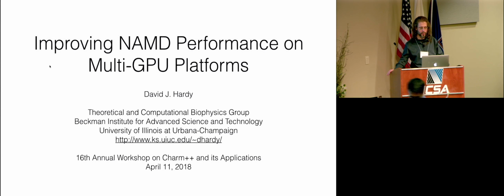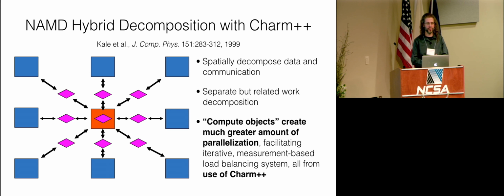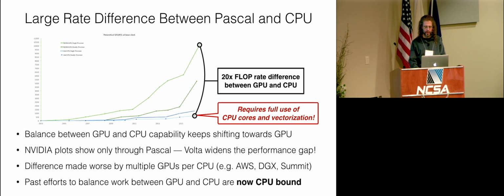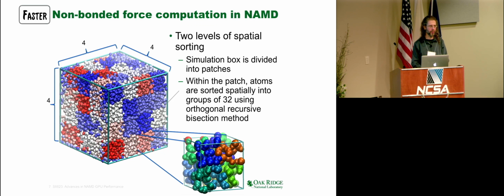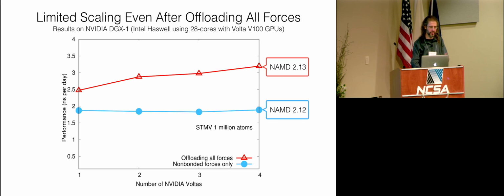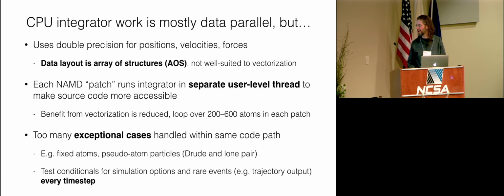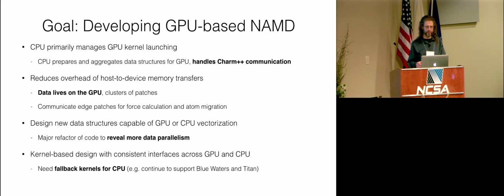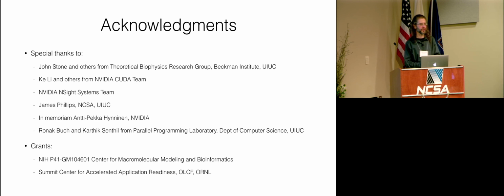[Charm++ Workshop 2018] Improving NAMD Performance on Multi-GPU Platforms, Dr. David J. Hardy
Improving NAMD Performance on Multi-GPU Platforms
Dr. David J. Hardy